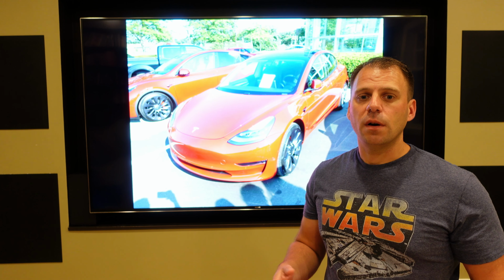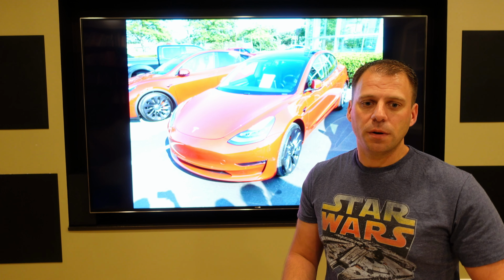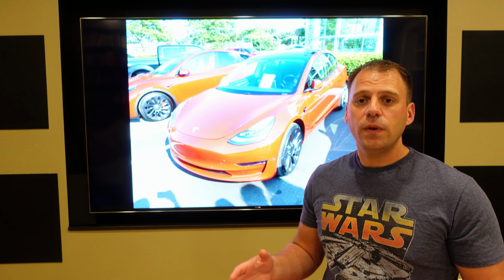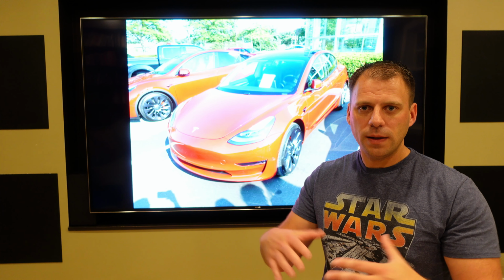Tesla Model 3 Performance Delivery Day Experience & Review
We have our new car! Within just about a month, our Tesla Model 3 Performance arrived and was ready for delivery. We went to our closest in-state Tesla customer center to get it. In this video, I talk about the actual delivery day appointment experience.

2. Shop on Amazon with our associate link. We get a share from Amazon on purchases you make. Link from any video on the channel each time you shop!
3. Recognize us as a referral when purchasing Kaleidescape gear. We get a Kaleidescape movie store credit.

0:00 Introduction
0:30 Delivery Scheduling
1:01 Insurance
1:17 Delivery Appointment
2:01 Initial Setup
2:47 Vehicle Inspection
3:44 Final Thoughts